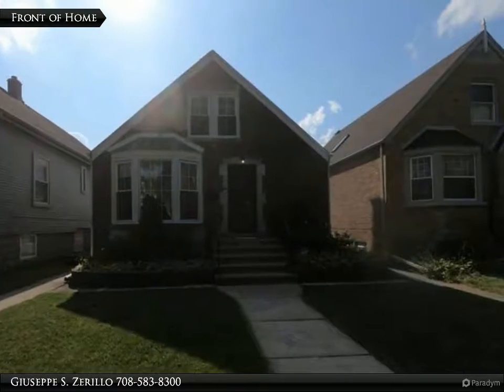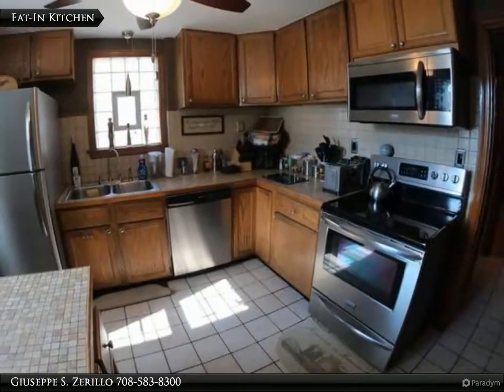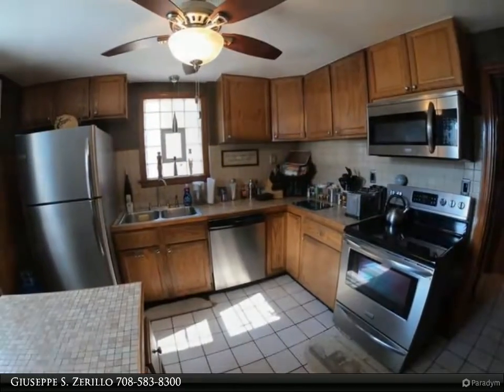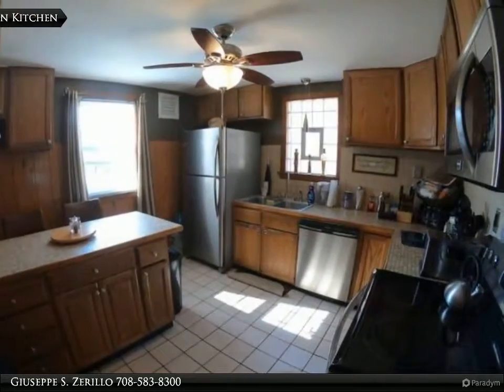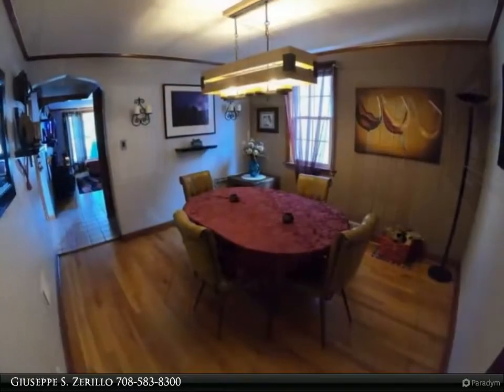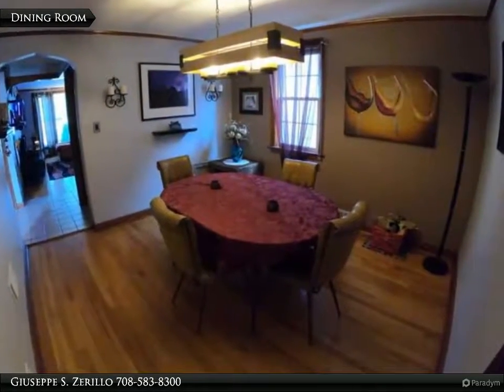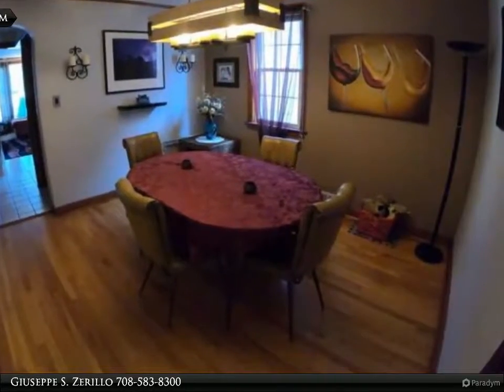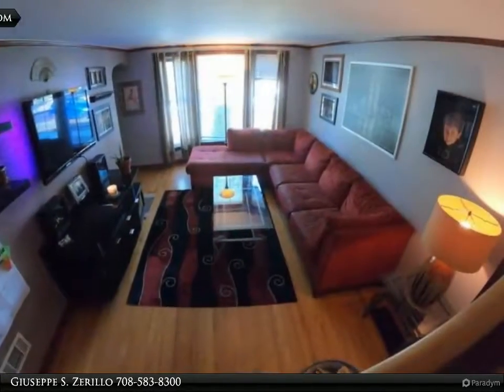2942 72nd court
2942 N. 72nd Ct
Elmwood Park, IL 60707

Spectacular solid brick home on the Elmwood Park-Chicago border!! Beautiful hardwood floors throughout the main level living areas!! Eat in kitchen with breakfast bar along with a separate dining room!! Bedroom and full bathroom on the main level! 2nd floor features 2 bedrooms along with a bathroom with shower! Full finished basement with 4th bedroom or office space, recreation area, and laundry room! Yard features huge deck off your enclosed porch along with a 3 car garage with party door leading into a fully fenced in backyard! Come see this one for yourself!!